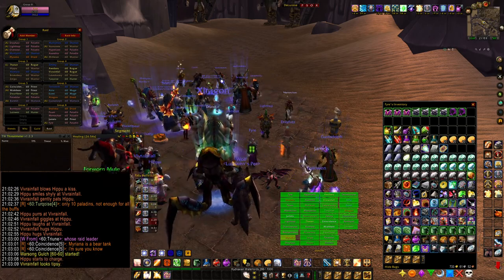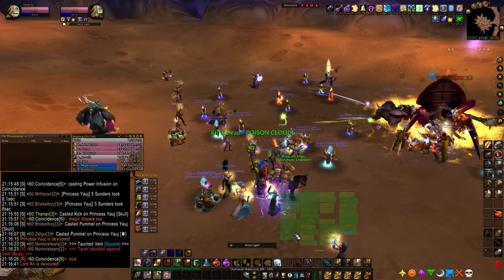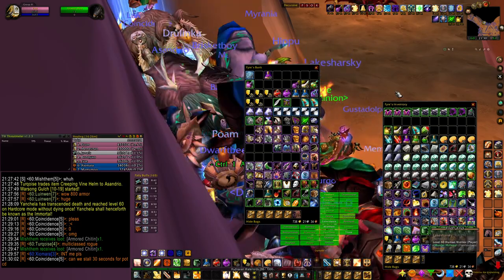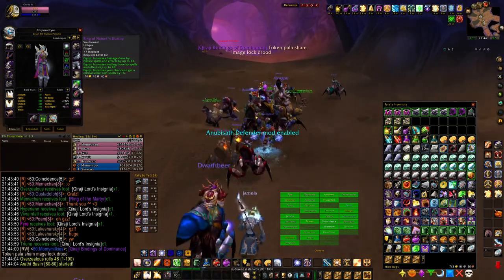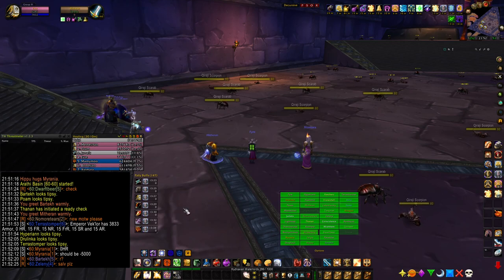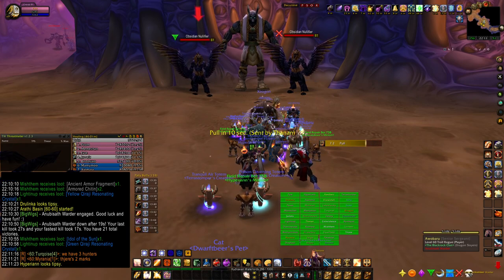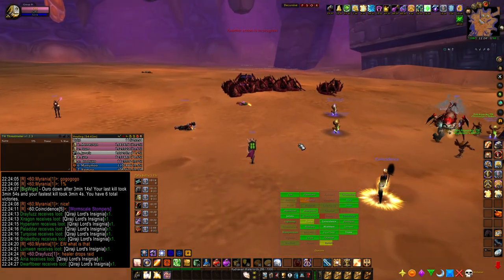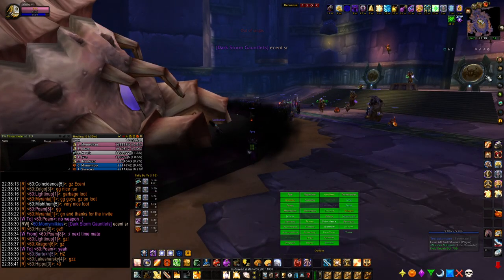Turtle Wow - MM weekly AQ40 - 29 October - paladin POV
Please join me for another relaxing video of Turtle wow content exploration. On this episode, I am recording the weekly AQ40 run from Murder Mittens guild.

It helps my small channel to be more visible for the mighty Youtube algorithm.